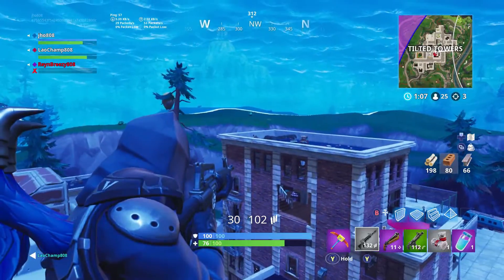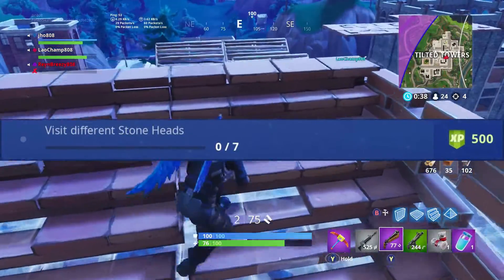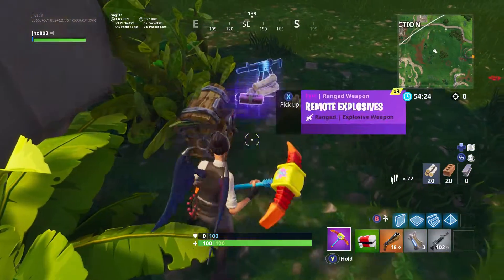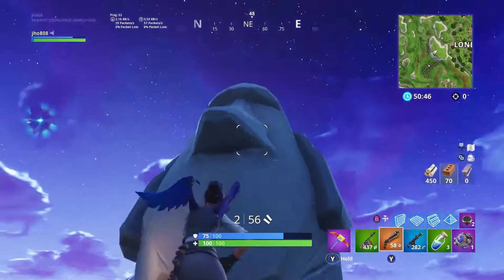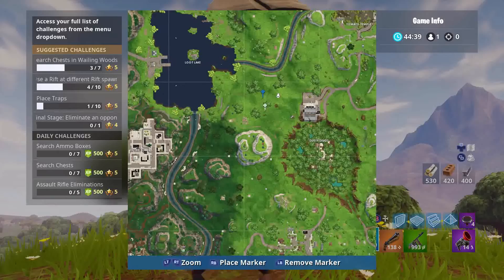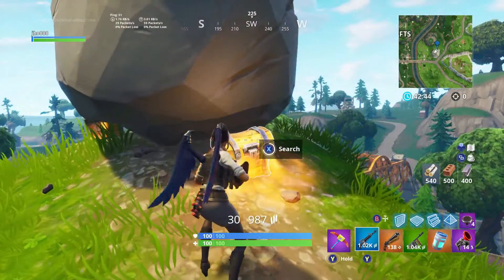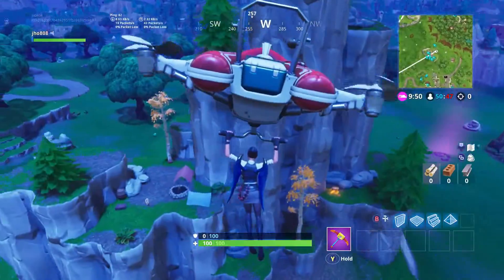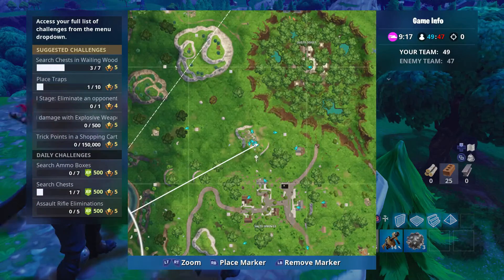Follow the Treasure Map found in Shifty Shafts & Visit Different Stone Heads - Fortnite S5 Week 9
Here is a guide for a couple of the challenges for Week 9 of the Season 5 Battle Pass for Fortnite Battle Royale. This includes the challenges that require you to follow the treasure map found in Shifty Shafts for the hidden battle star as well as visit different stone head locations.

Search Between Three Oversized Seats & Use a Rift at Different Rift Spawn Locations - Fortnite S5 Week 8

Follow the Treasure Map found in Dusty Divot & Visit Different Named Locations - Fortnite S5 Week 7